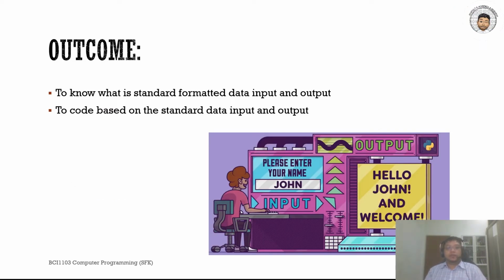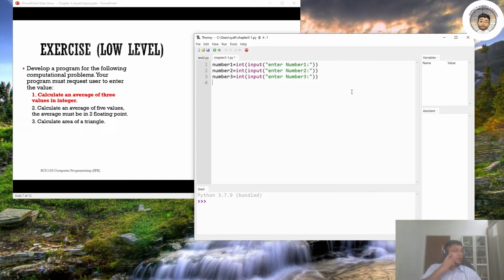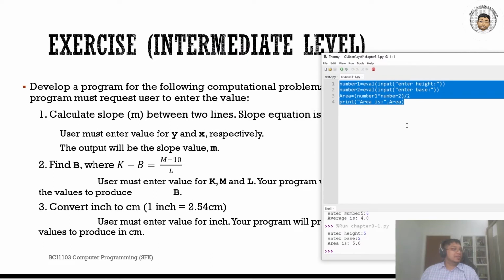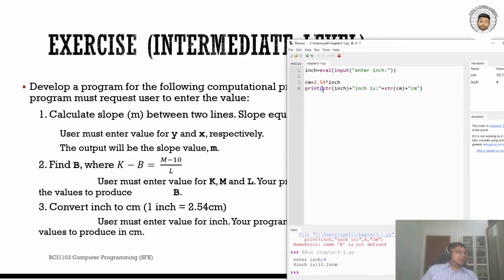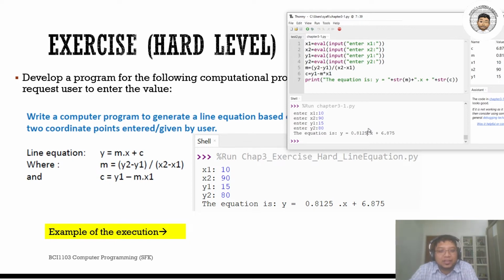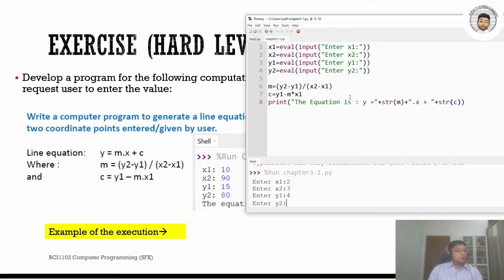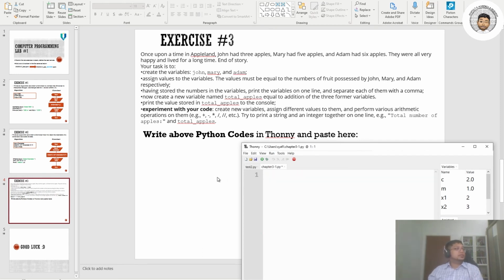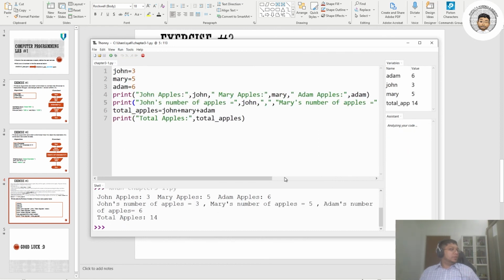BCI1103-Computer Programming (Python)- Chapter 3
This is the online class recording for class BCI1103 Computer Programming (Python) for Faculty of Engineering, Universiti Malaysia Pahang for Semester 2 2021/2022.